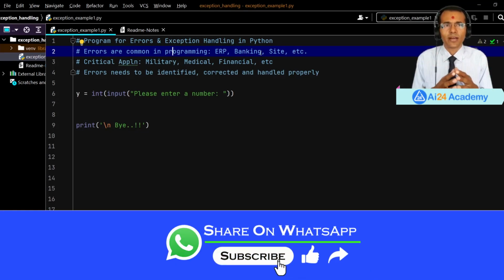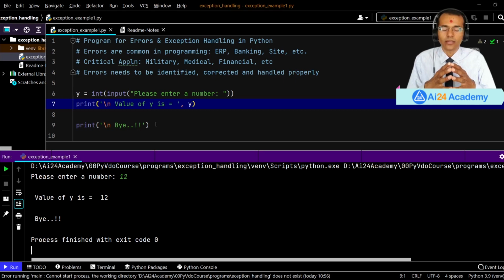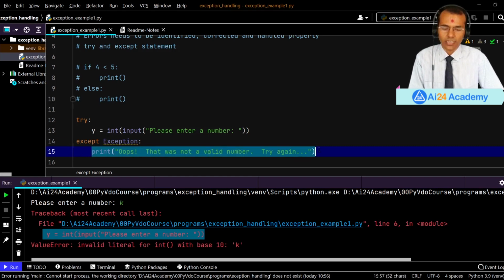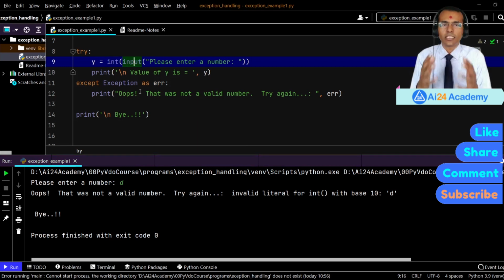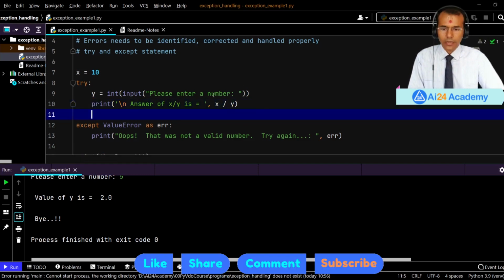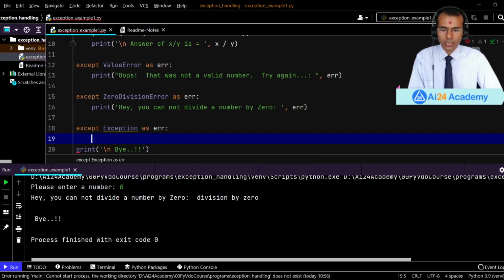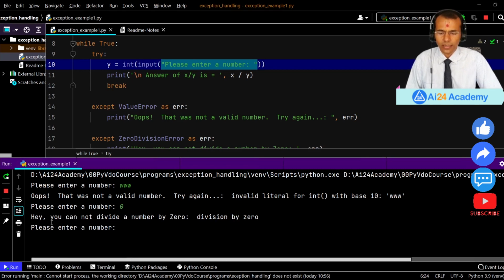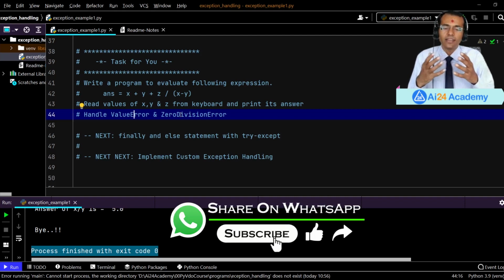Python Exception Handling | Exception Handling in Python | Python try except @Ai24 Academy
This video is on Exception Handling in Python explaining Python exception handling practically using Python try except statement blocks #50 Python for Beginners @Ai24 Academy

In this video,  you will learn:
(1) Introduction to Runtime errors and Exception Handling in Python
(2) Multiple except block with one try block
(3) How to handle exceptions in a better way

This video is a part of the Video series Python for Beginners of Ai24 Academy.  The concepts are explained considering Python 3 Programming Language.